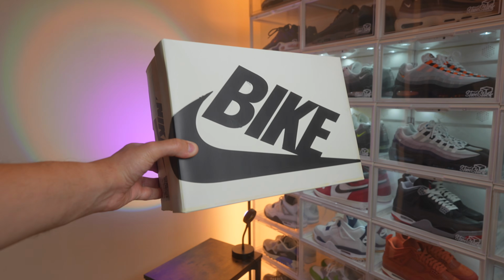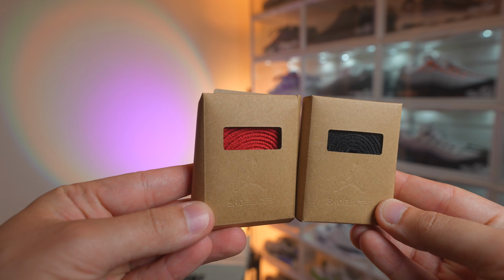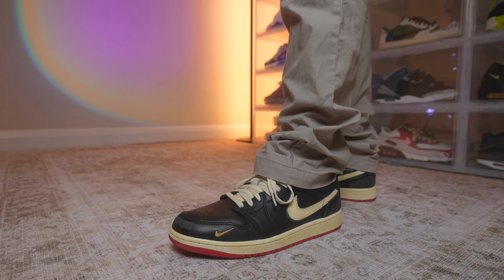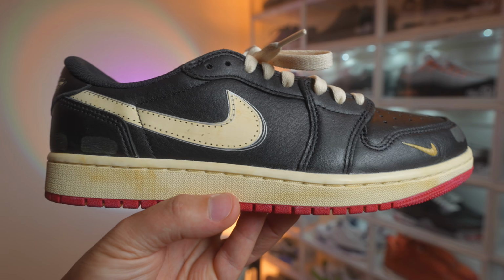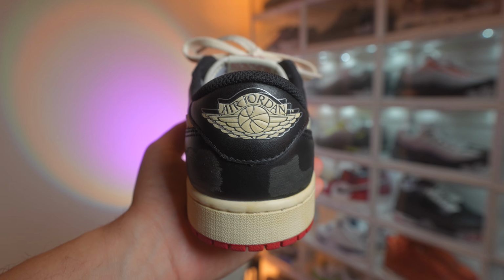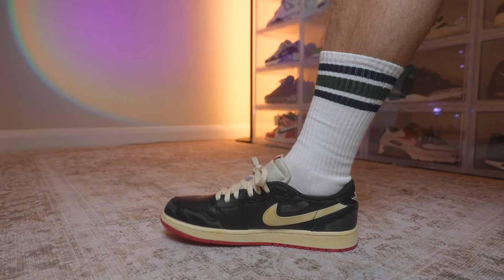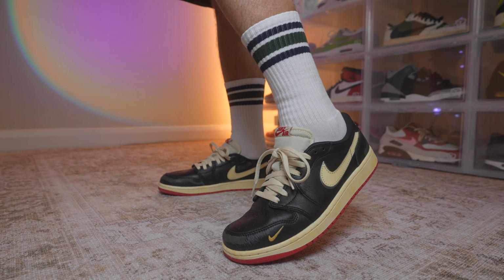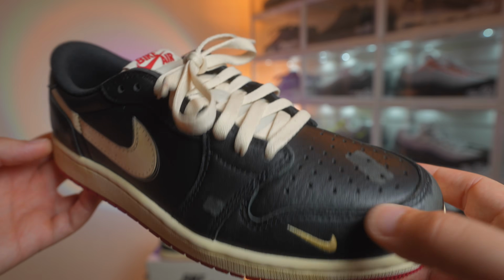I WAS WRONG AGAIN! Jordan 1 Low Nigel Sylvester Better With Time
Jordan 1 Low Nigel Sylvester Better With Time

Equipment Used:
Sony A7IV
Sony A7Cii
DJI Osmo Pocket 3 (For Vlogs)
Sony GM II 16-35mm Lens
Rode VideoMic NTG
Mic Stand
Main Camera Light